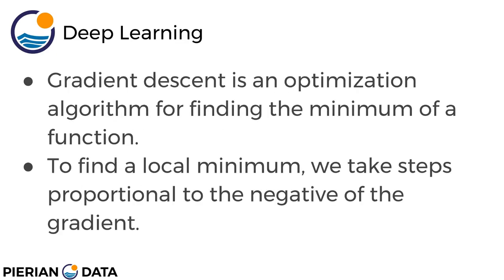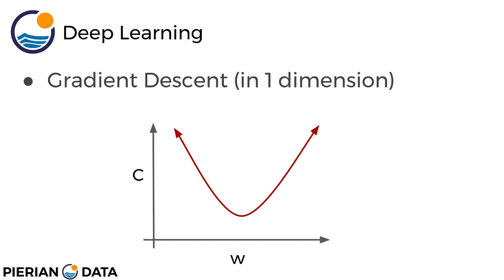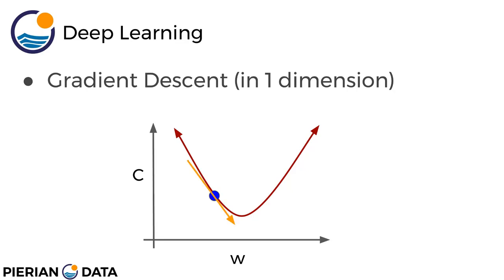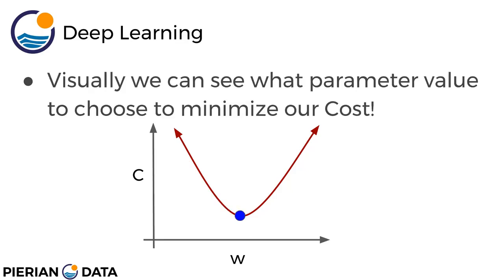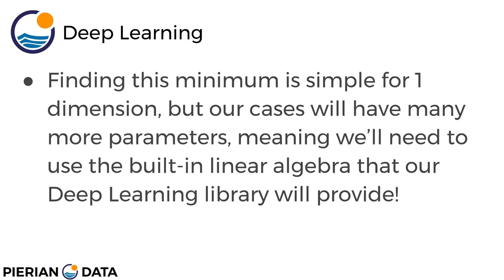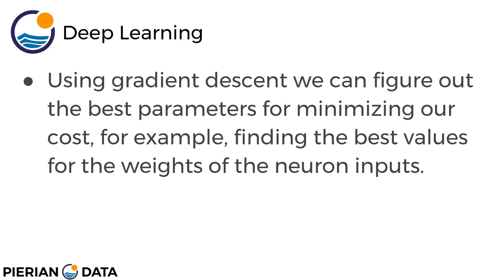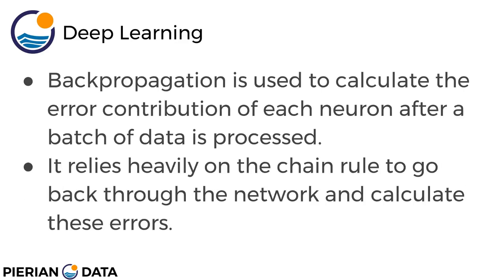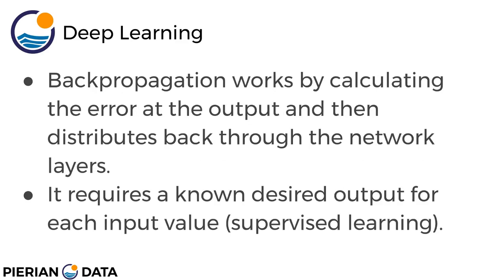018 Gradient Descent Backpropagation